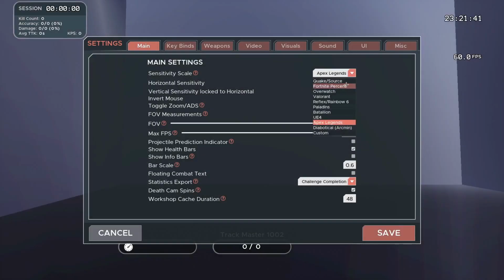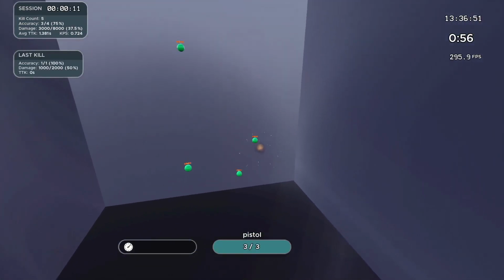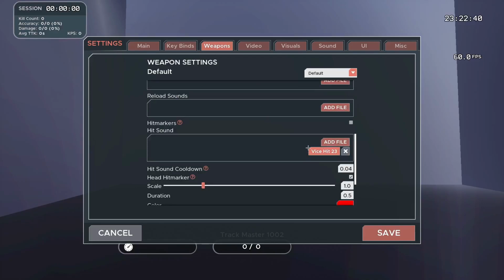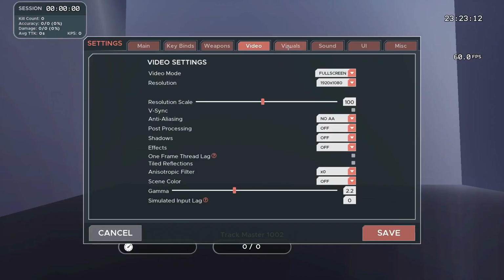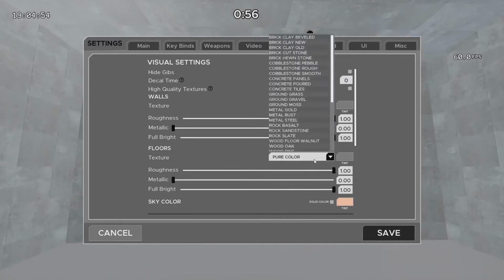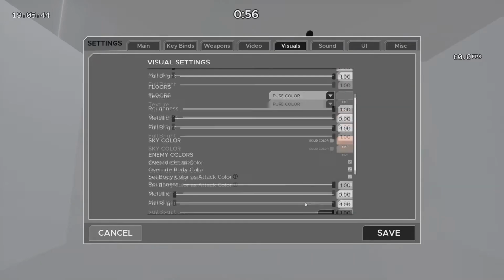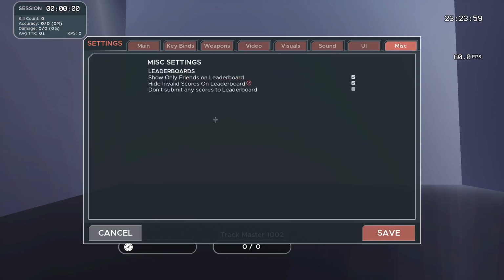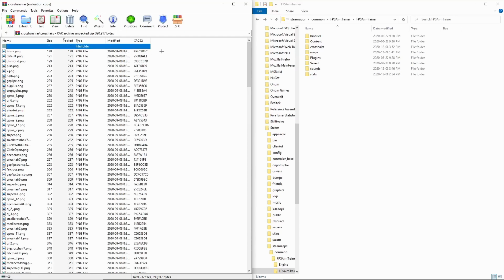Properly Using KovaaK's to Improve | Setting Up KovaaK's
This is the first part in a series of videos, more shall be covered in the future. Audio's a little low because I had to record while my entire house was asleep, I'll try to fix this in future videos.

Link to all the resources shown in this video

File Path for Crosshair and Sounds folders

Steam/steamapps/common/FPSAimTrainer/FPSAimTrainer/

File path for Playlists folder

00:00 - Intro
01:26 - Main Settings
02:14 - Keybinds
02:36 - Weapons Settings
03:05 - Video Settings
03:33 - Visual Settings
03:52 - Examples of Visuals
05:12 - Sound Settings
05:18 - UI Elements
05:44 - Misc Settings
05:53 - How to Import Crosshairs, Sounds and Playlists
07:28 - Outro